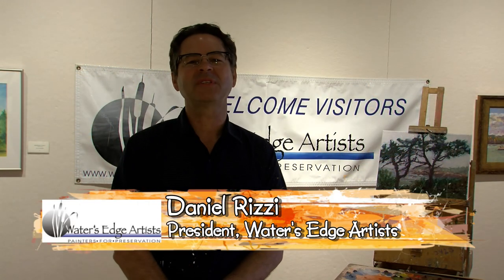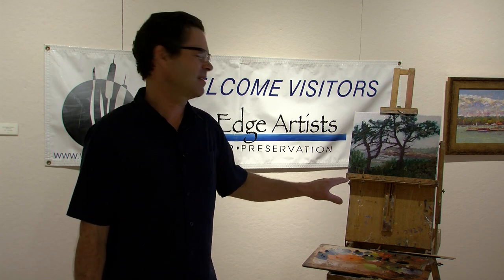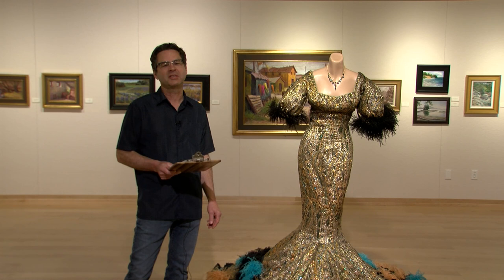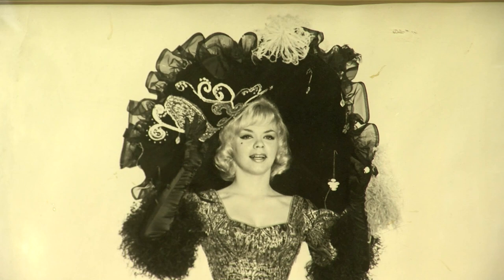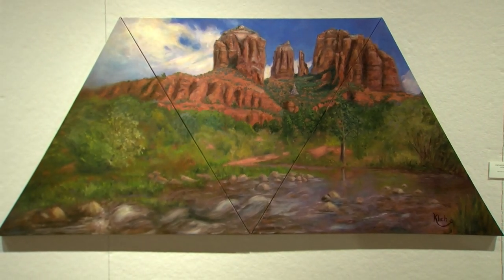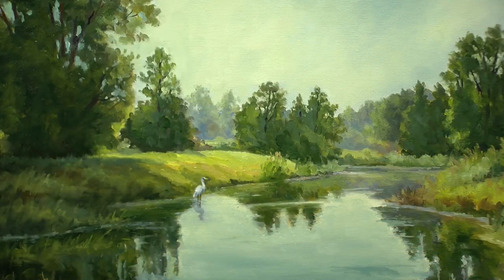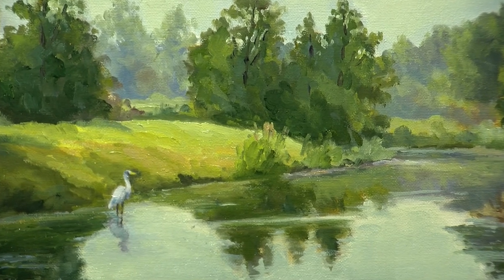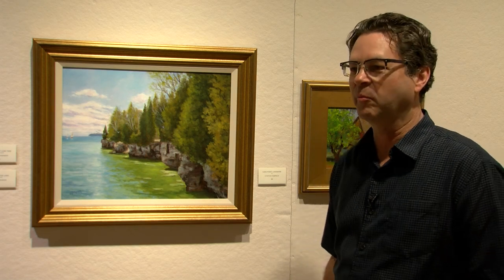WEA Klich Tribute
Dan Rizzi gives a tour of the exhibit at Gallery 110 North in tribute to Kitty Lynne Klich.